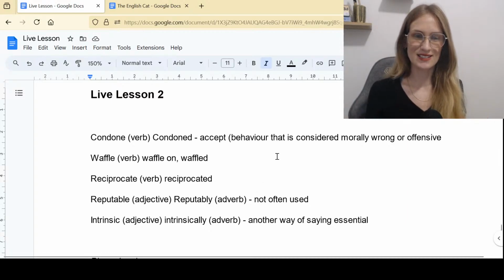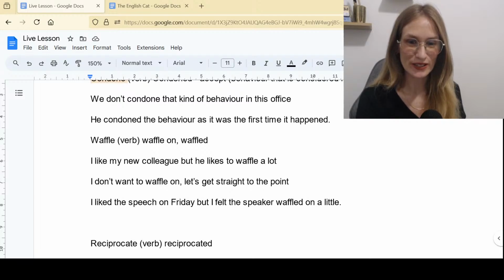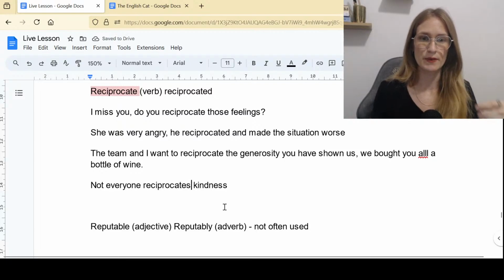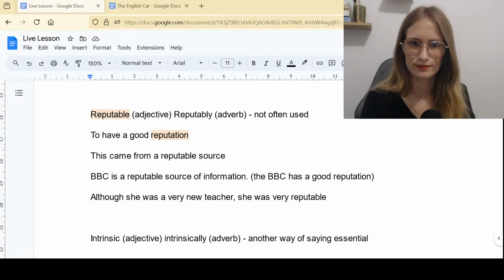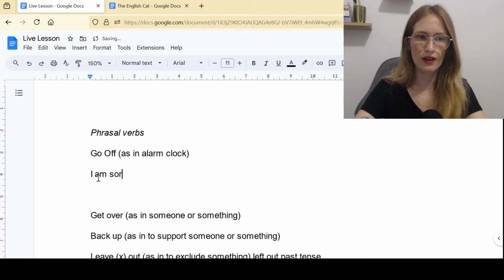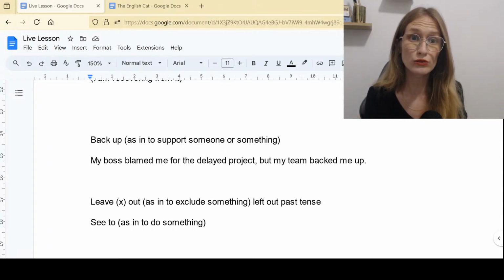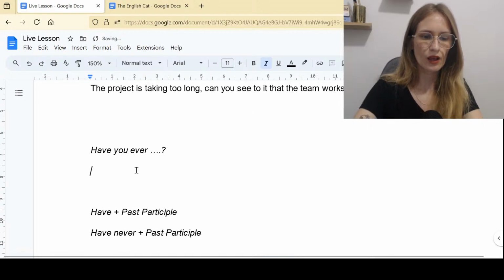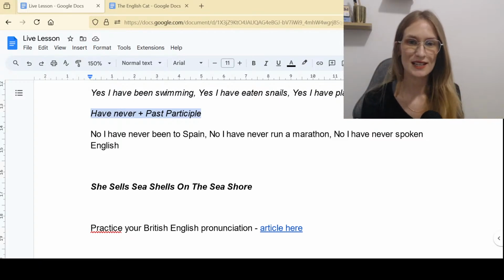Advanced English - Live Lesson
Reach your C1 goals with me, these English live lessons will help you understand and use English in a more advanced way.

For access to the lesson notes check the comments after the stream has ended.